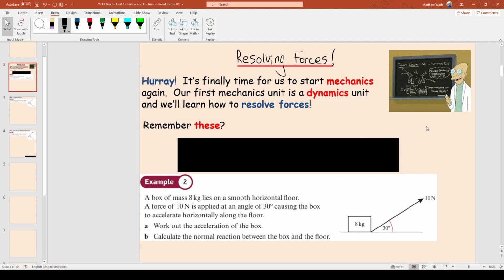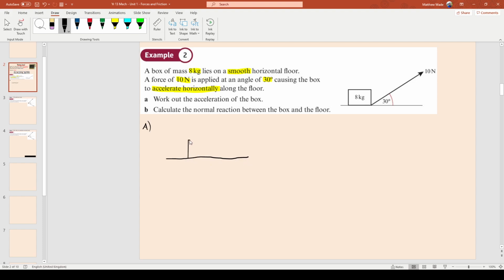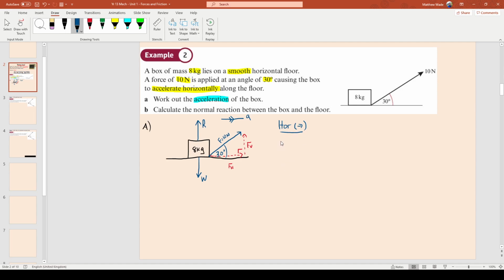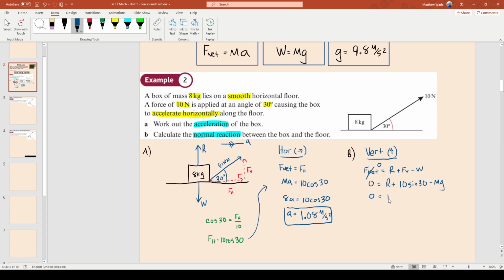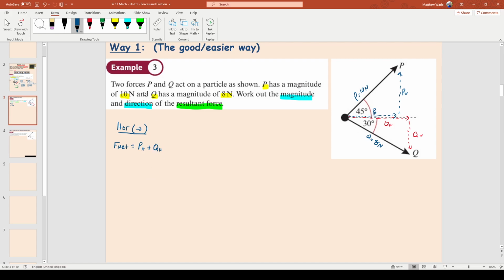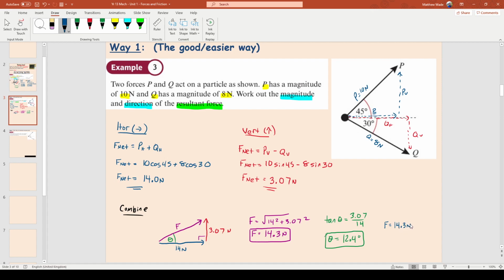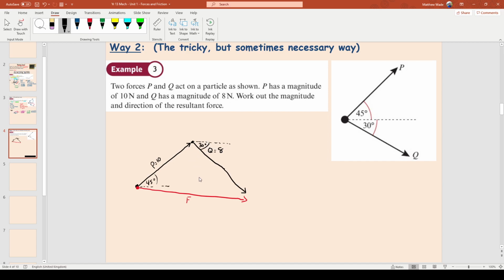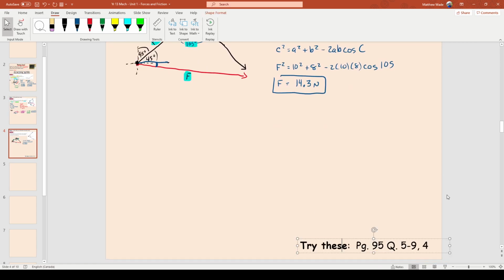Year 13 Mech - Resolving Forces (Lesson 1)